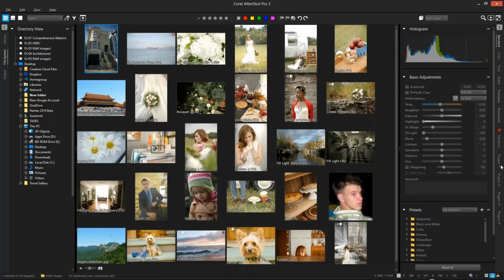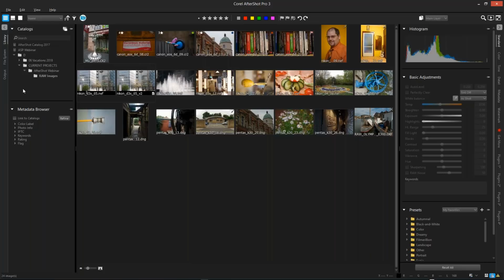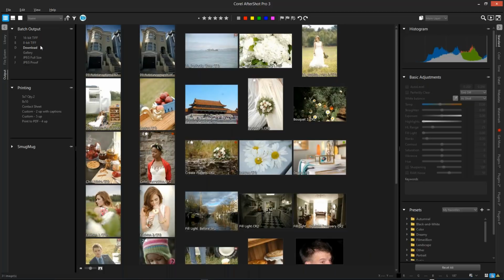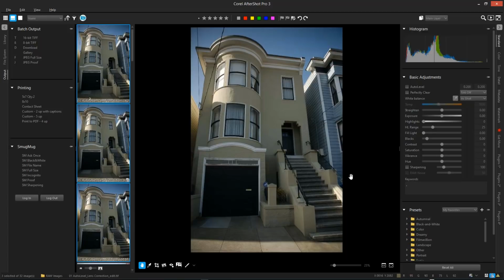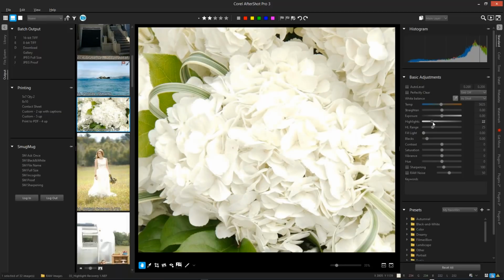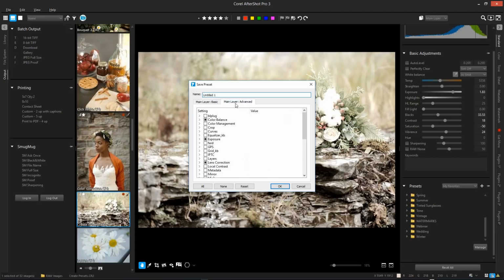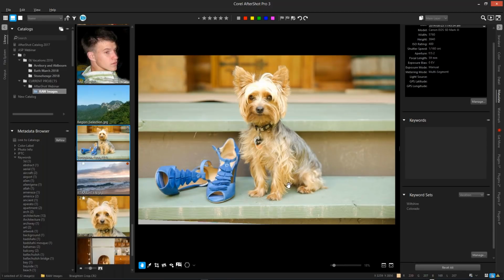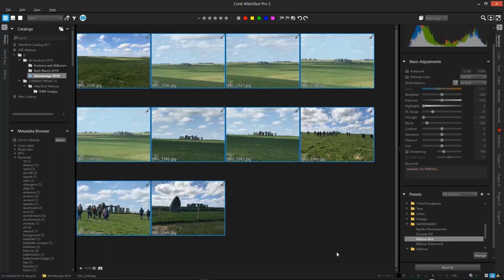Webinar: All about AfterShot Pro 3: A companion to PaintShop Pro - featuring Suzanne Smith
Join Corel Product Trainer, Suzanne Smith, for an overview of the AfterShot Pro interface, and its tools and features, so you can use this powerful application together with PaintShop pro for a complete photo workflow.

AfterShot Pro’s strengths are image management, RAW conversion, and batch processing. With AfterShot Pro as your batch processor and image manager, you can quickly process your RAW photos. When you’re ready for more detailed editing, you can send your image to PaintShop Pro in one click.